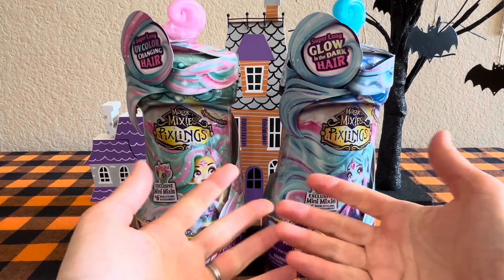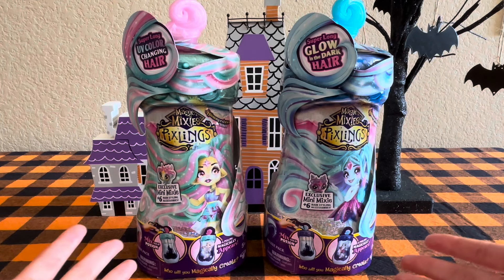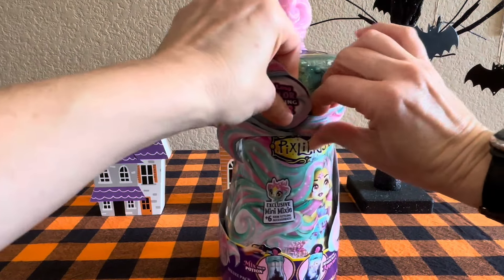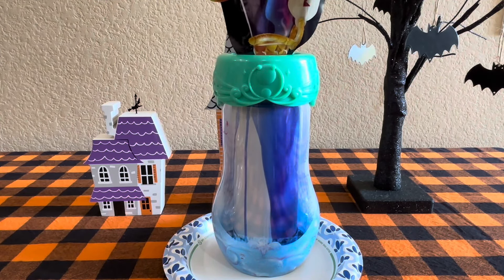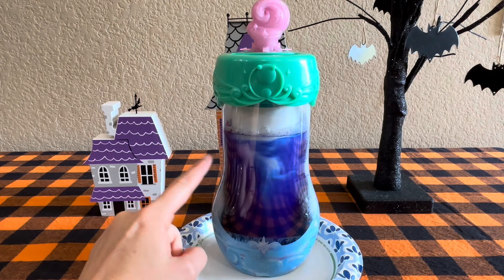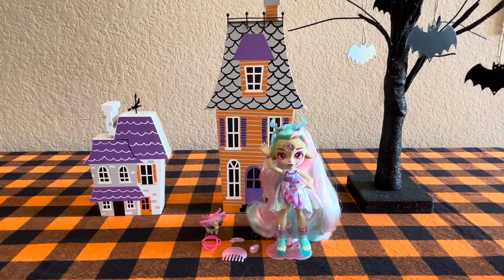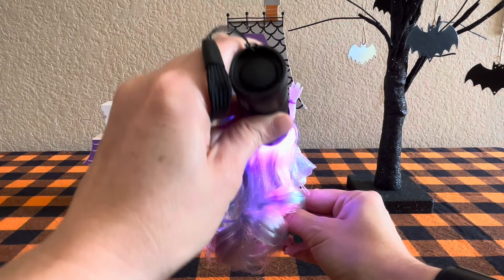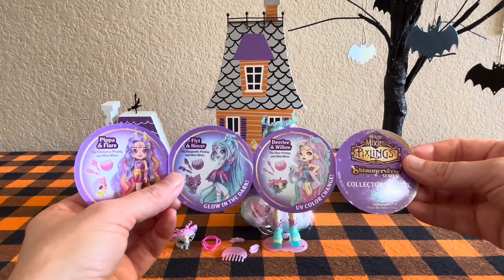Unboxing Magic Mixies Pixlings DELUXE!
What's better than Magic Mixies Pixlings? Magic Mixies Pixlings with super long hair! This time, we're unboxing 2, each with their own special effects!
Join us!